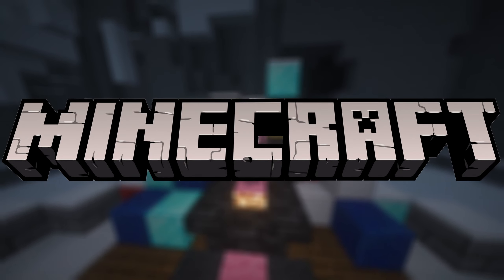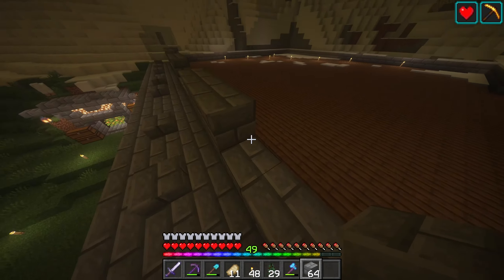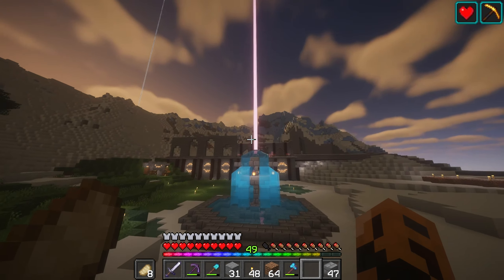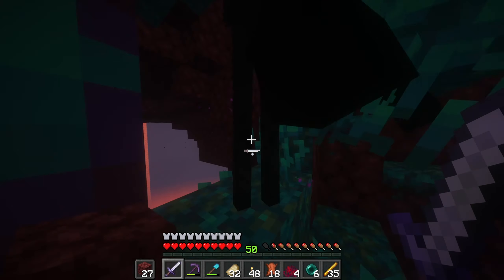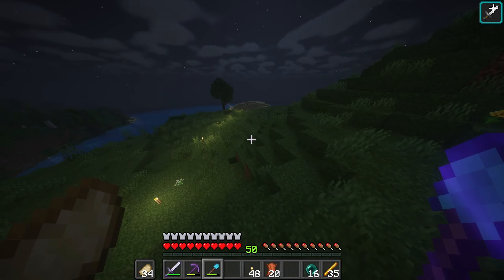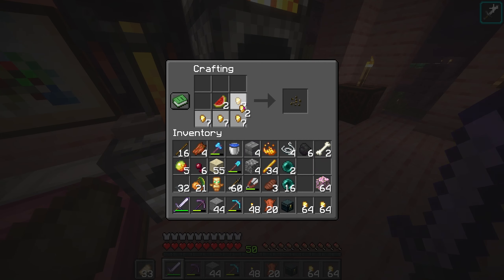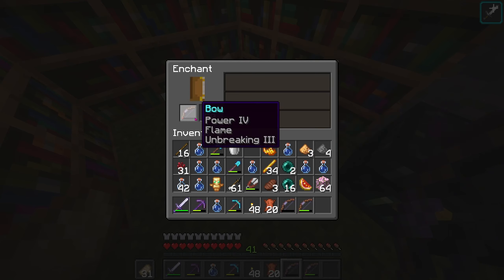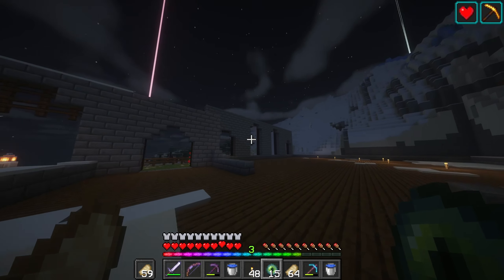Minecraft Basically Survival 19: Building Our Walls and Gearing For The End!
Hey yall, hope you enjoy this video of me playing Minecraft where we are playing on the brand new 1.20 update!  We build up our castle walls some more and go out to get some gear for our journey to The End!